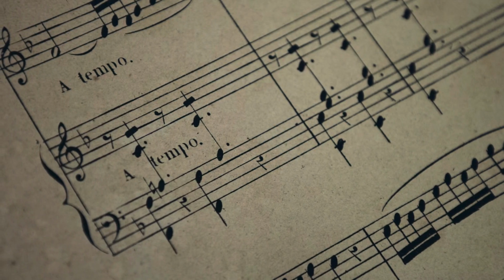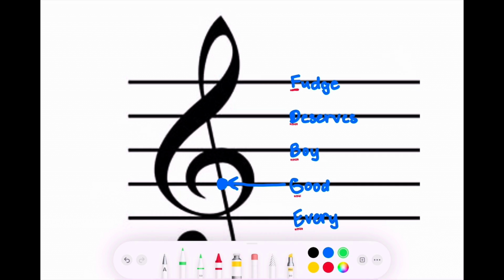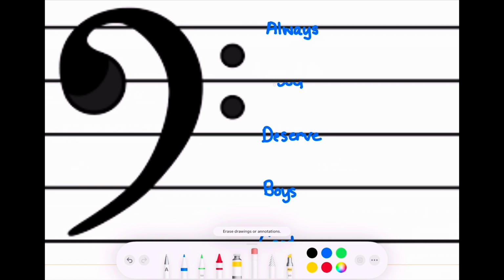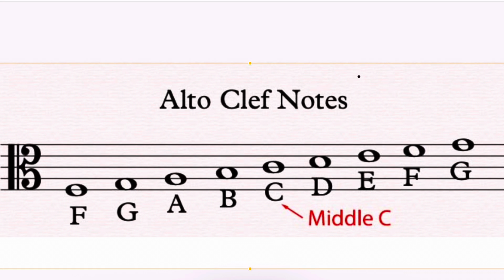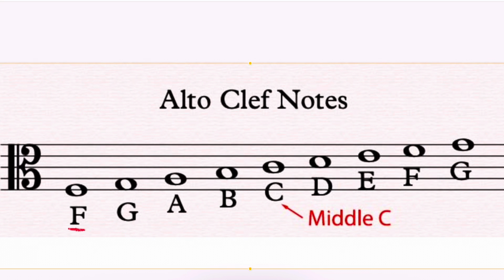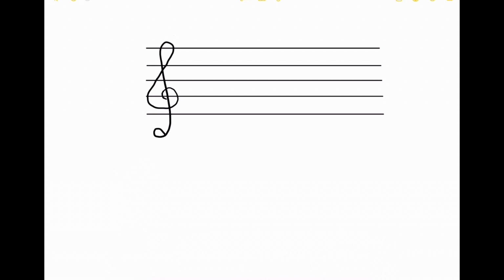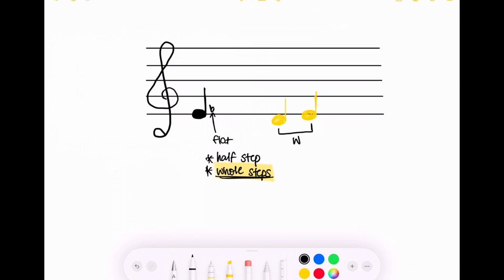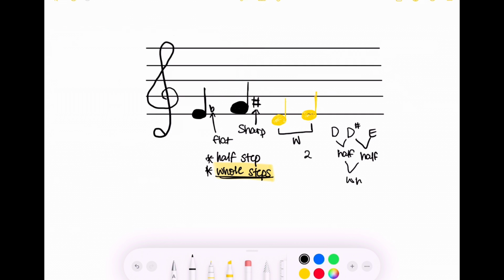Intro Into Music Theory: The Basics of Note and Score Reading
This video is to help create a framework on how to learn music.